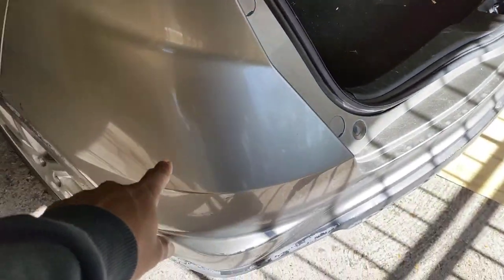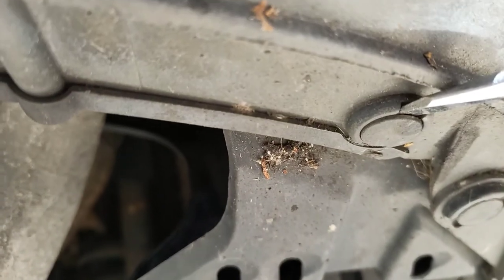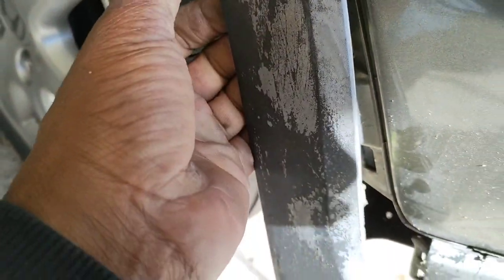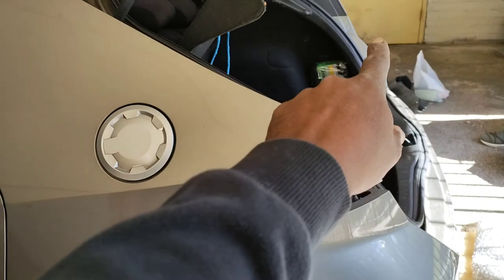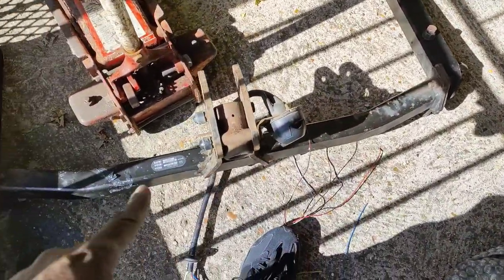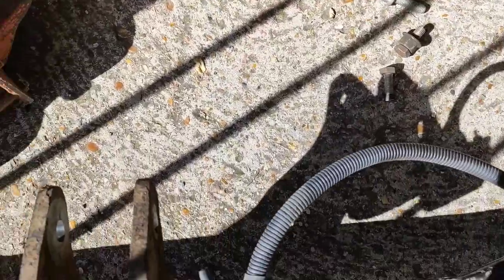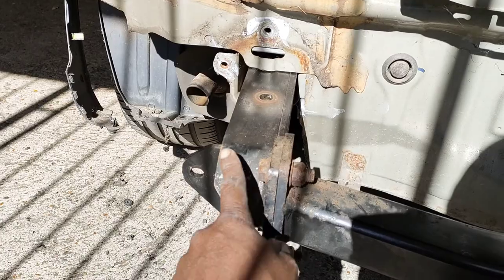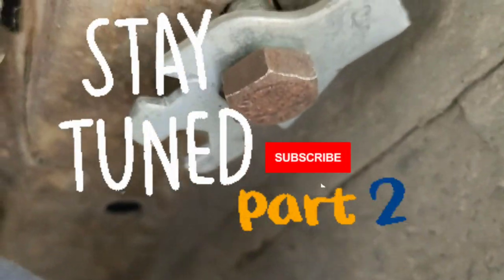How to install Towbar for Honda Civic Hatchback / Hatch 2006-2012 - Flange Tow Bar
Edited by stoney vill